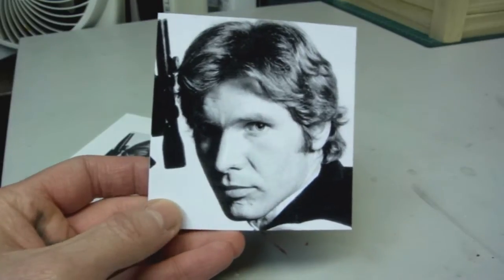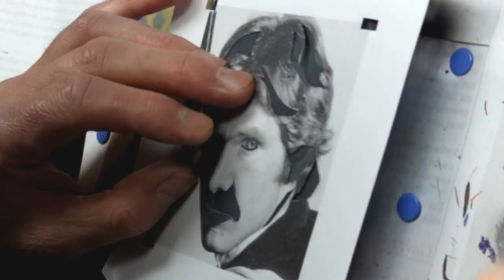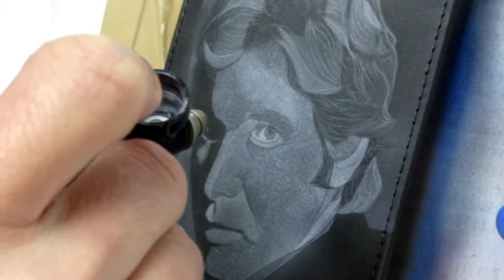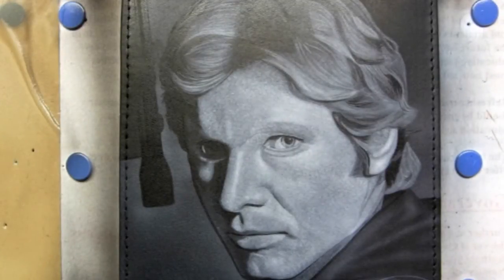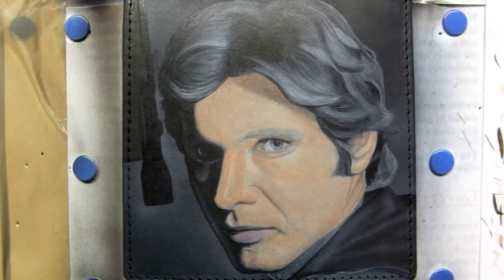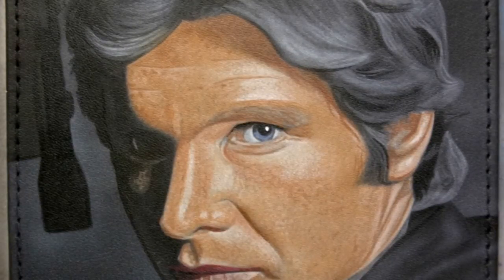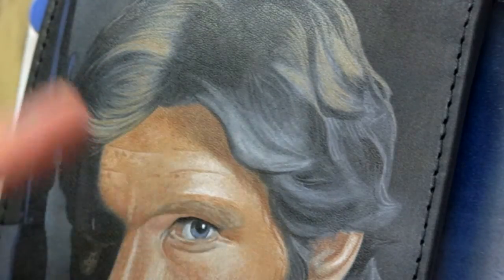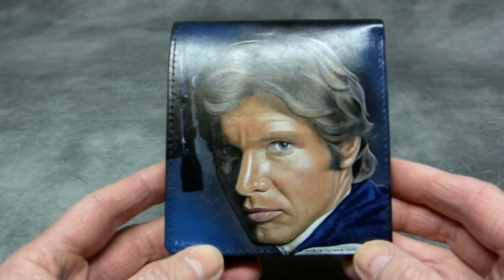Han Solo portrait on leather wallet using Angelus acrylic leather paint.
A step by step on painting a portrait on leather using Angelus acrylic leather paints by Ashley Brayson. Brush and airbrush technique.